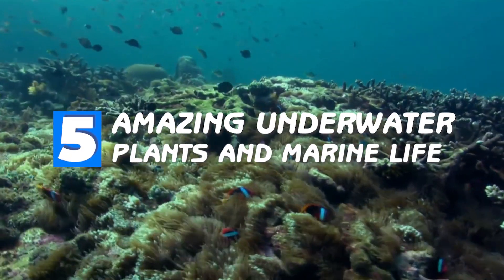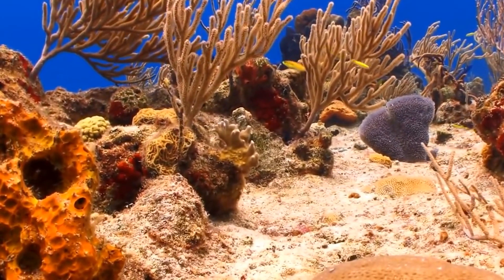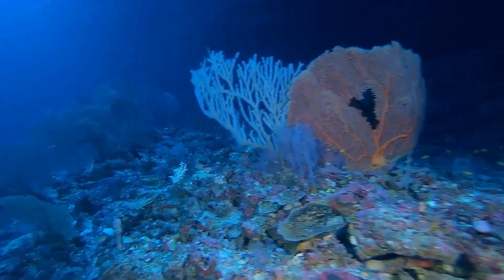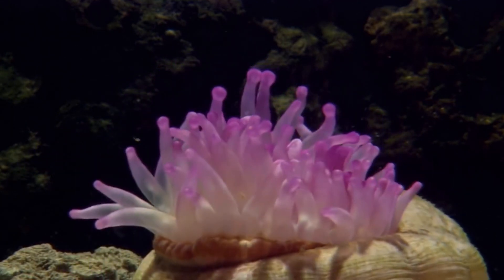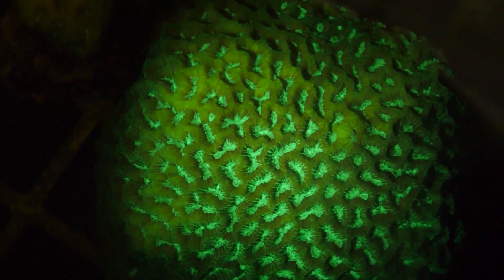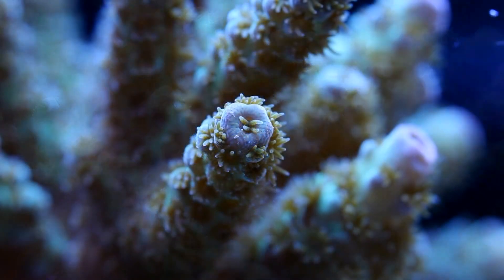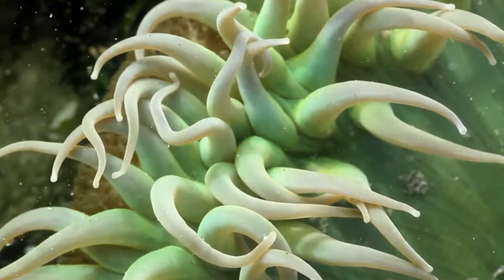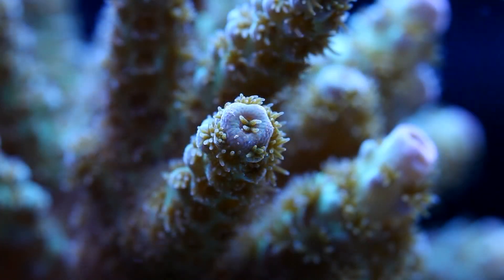5 Amazing Underwater plants and Marine Life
5 Amazing Underwater plants and Marine Life

Hey guys! is Balencia here with another video!
The ocean floor is a treasure trove of untapped creatures and life yet to explore. That said, the discovered part of this underwater world is home to many mind-boggling and breathtaking wonders that give the ocean and seas its ethereal beauty. From anemones that are symbiotic with living creatures to underwater forests. here are some fascinating marine plants that come in different categories, shapes and species.

 Sea Whip
Just like its name, Sea Whip is a bunch of “whip” like soft coral that comes in bright varied colors of purple, yellow, red, and white. They are known to be soft corals because they lack the calcium carbonate found in hard corals. The  “whip” of these Sea Whips contains many polyps (cylindrical shapes with tentacles) on a single stem. These polyps are responsible for bringing in food which is plankton.
Anemone for Clownfish
Thanks to “Finding Nemo” this particular sea plant has become more known around the general public. Although a “plant”, a sea anemone has tentacles that cause powerful stings to whatever creature comes in contact with it and there is one fish in the entire ocean that can withstand that sting – the clownfish. They form a fascinating symbiotic relationship where the anemone keeps predators away and the clownfish exchange nutrients with the plant.
Deep  Water Glowing Corals
Just like many fluorescent plants and animals on land, underwater has some fascinating sights with glowing corals. Although glowing corals in shallow water have been understood by scientists for years as to why they light up, the glow of deepwater corals has only been revealed quite recently and it turns out it is for the exact opposite of shallow water glowing corals.
Acropora Coral
Acropora coral or also known as Purple Coral is the type of coral that grows abundantly in coral reefs. They are the first type of corals that divers see. Their color ranges from the darkest purple to the lightest lavender shades and is the rarest among the sea plants to find.
Giant Green Anemone
Like their carnivorous family, Giant Green Anemones are bright and attractive amongst the many species found underwater. They bear a strong resemblance to the Anastasia flower and the anemone’s bright green color occurs due to both photosynthetic organisms living in it as well as its own color.
OUTRO
So that's our 5 Amazing Underwater plants and Marine Life. I hope you found this video helpful and if so, please leave a thumbs up as I always appreciate that.